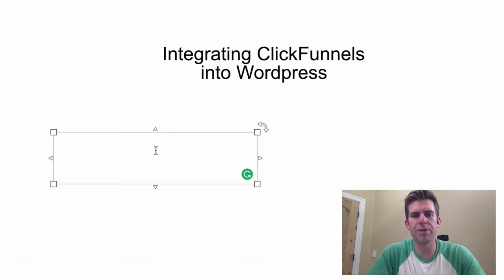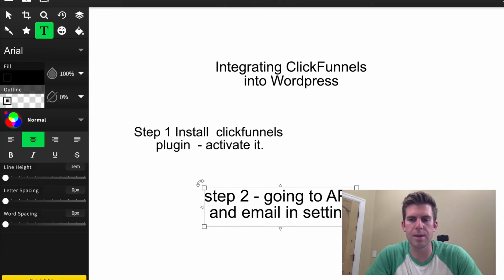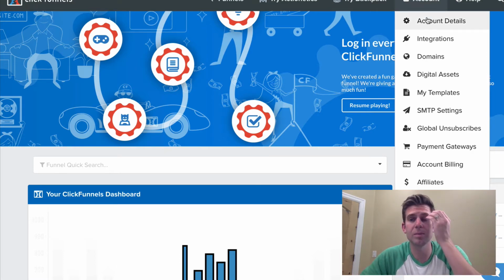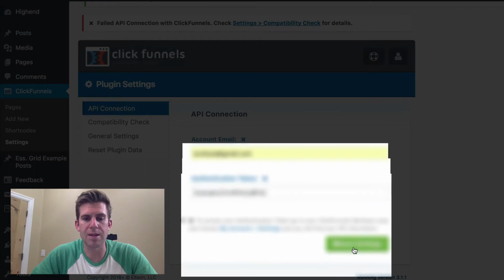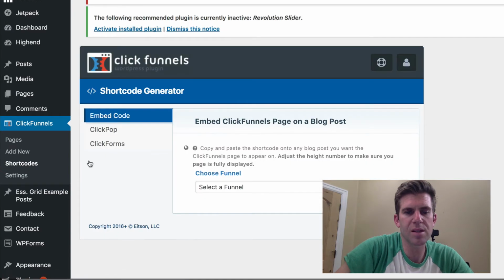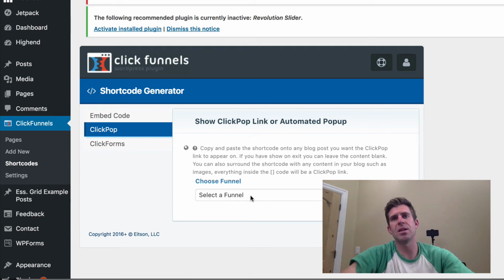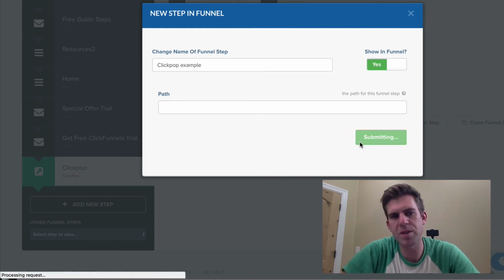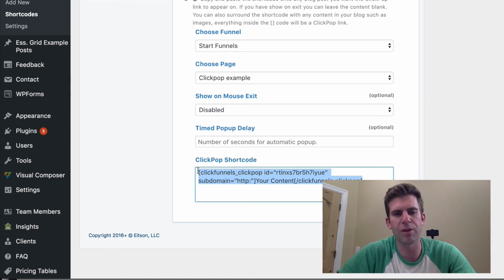How to integrate ClickFunnels with Wordpress - 3 Step Process - [Including ClickPop Demo]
Step 1: Install Clickfunnels Plugin, Step 2: Add API token, Step 3: setup your funnel steps to WordPress site.